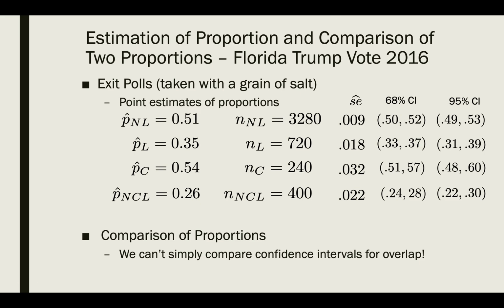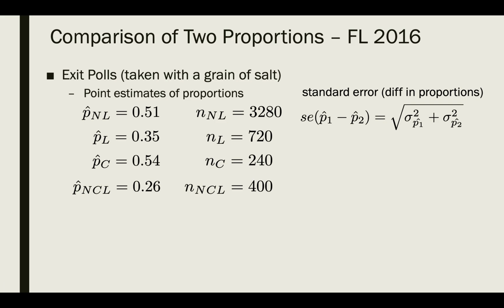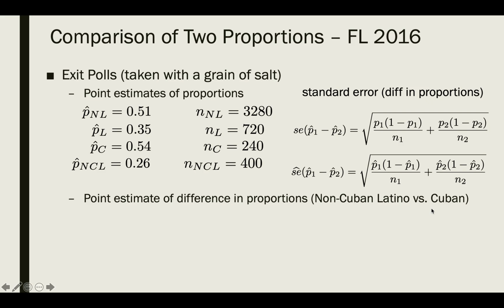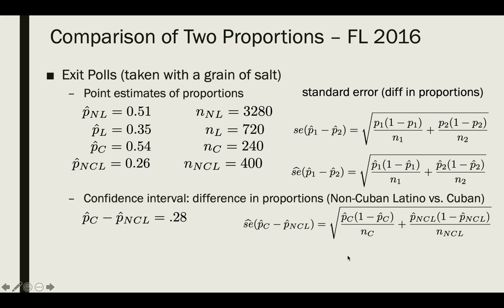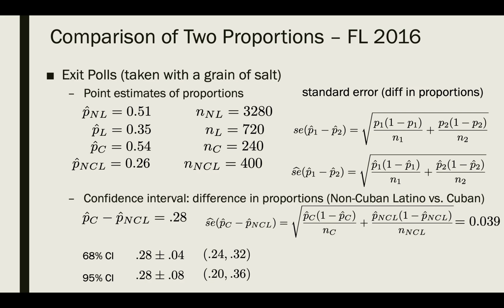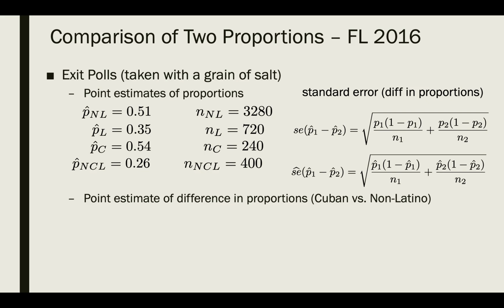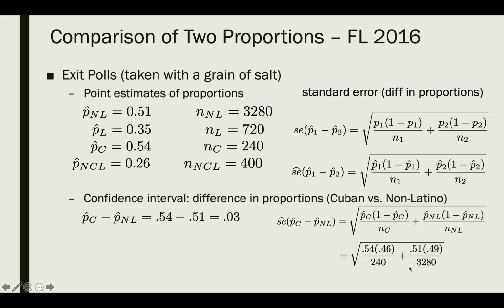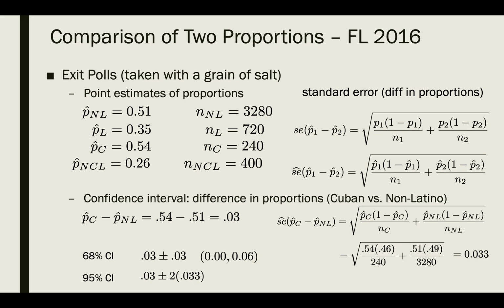Difference in Proportions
Continuing from an example on estimating proportions of Florida voters in the U.S. presidential election of 2016